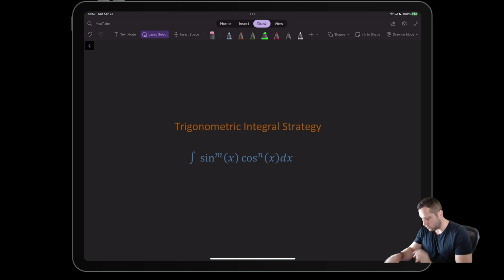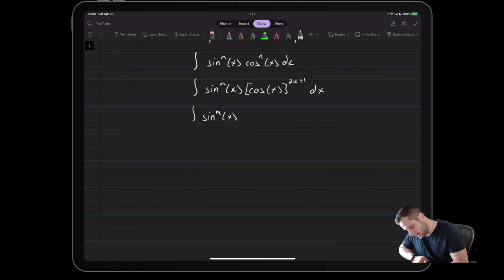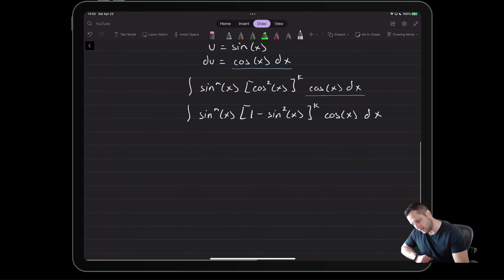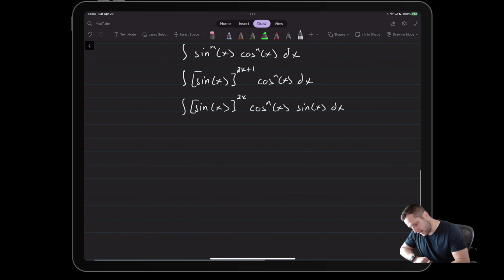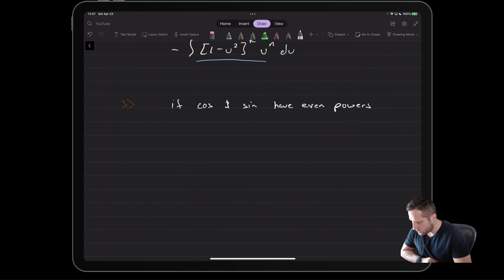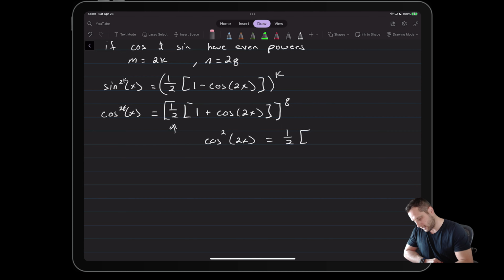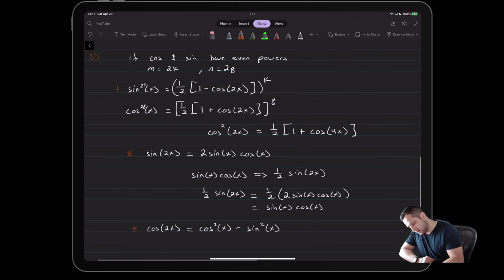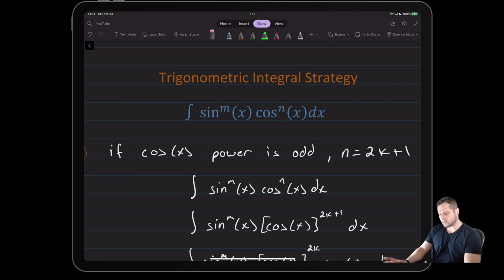strategy for trig integrals involving powers of cosine and sine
I this video I cover a few strategies for evaluating trigonometric integrals involving powers of sine and cosine
let me know what kind of problems to work next

Physics Aethyn! Free basic physics calculator app